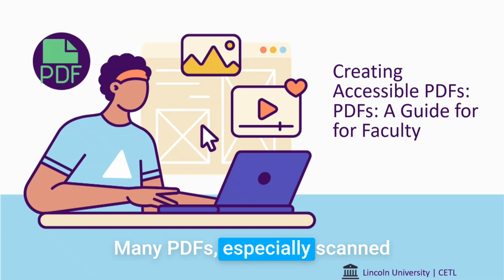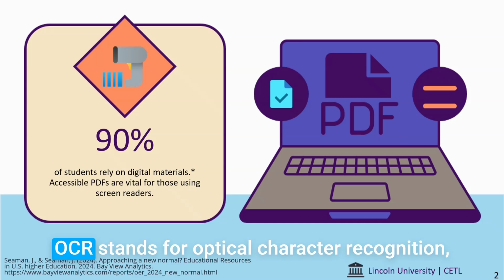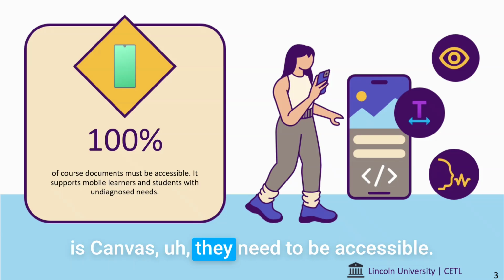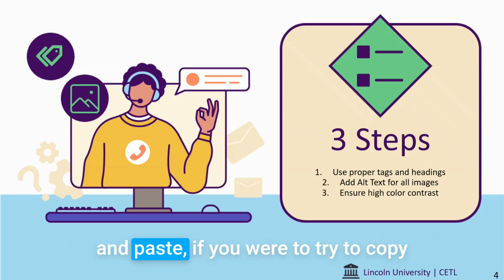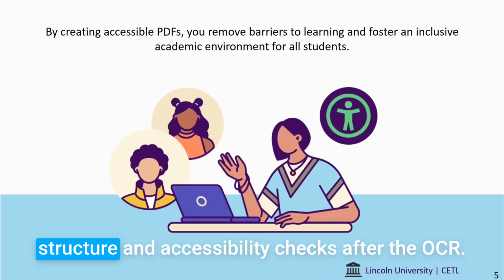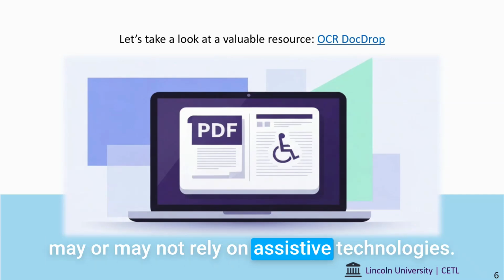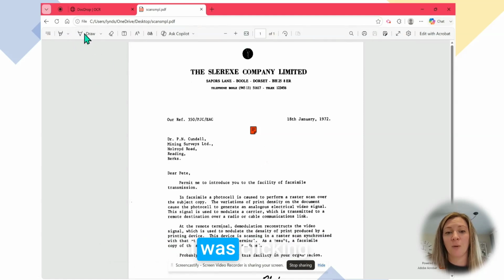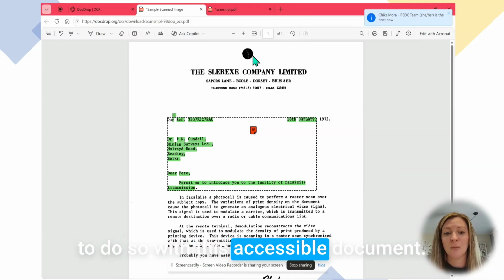Creating Accessible PDFs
Create accessible, screen-readable PDFS to upload to your Canvas course.